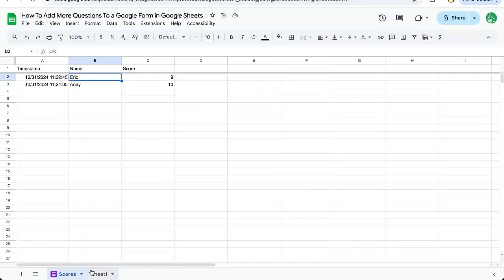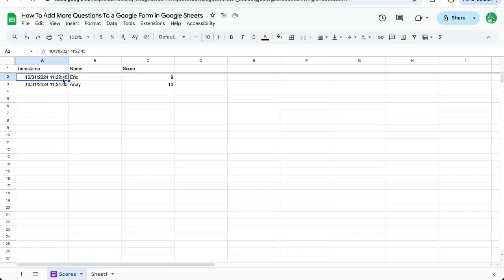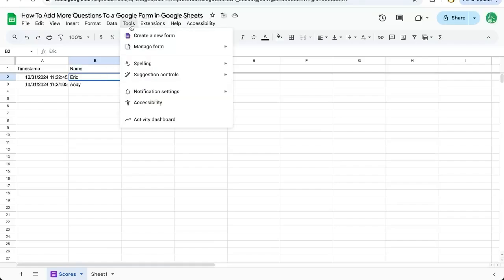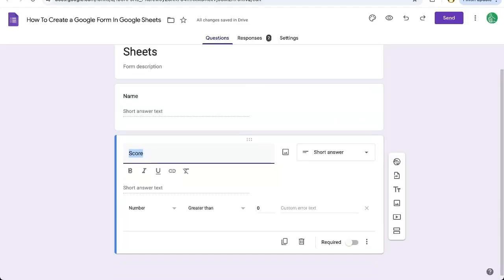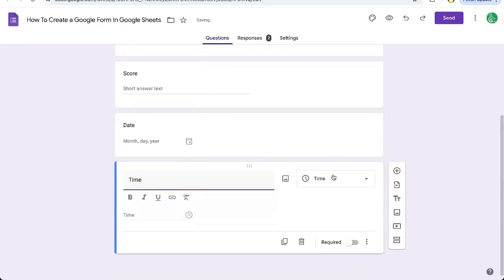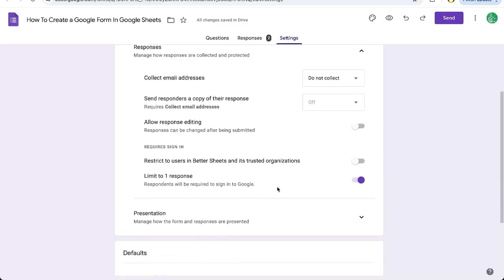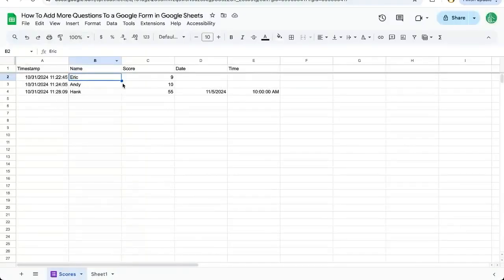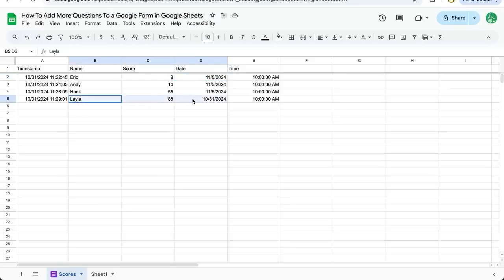How To Add More Questions To a Google Form in Google Sheets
How to Add Date and Time Questions to Google Forms

Discover how to enhance your Google Forms by adding date and time fields to track information more effectively. In this tutorial, we go through the steps of accessing your Google Form from Google Sheets, adding new questions for date and time, and modifying settings to allow multiple responses. Learn how to manage your form data efficiently and ensure accurate records of events or activities.

00:00 Introduction to Google Sheets and Forms
00:31 Navigating and Editing the Google Form
00:53 Adding Date and Time Questions
01:22 Previewing and Testing the Form
01:35 Editing Responses and Conclusion